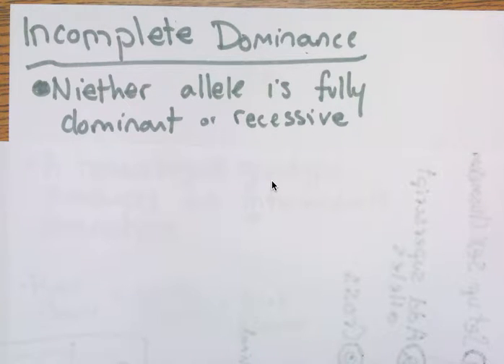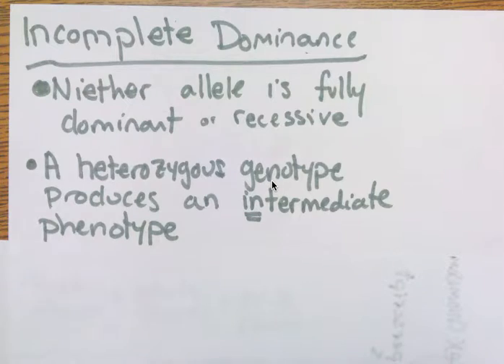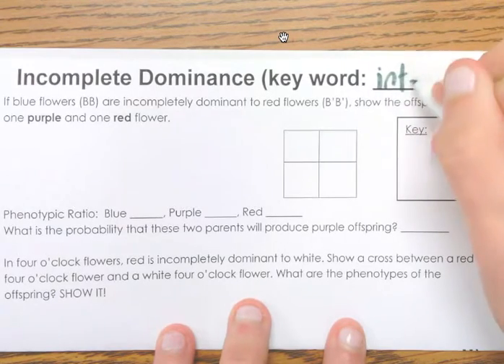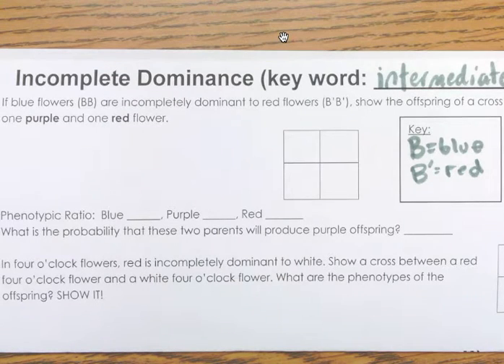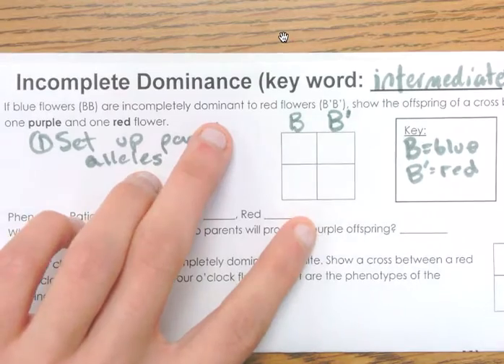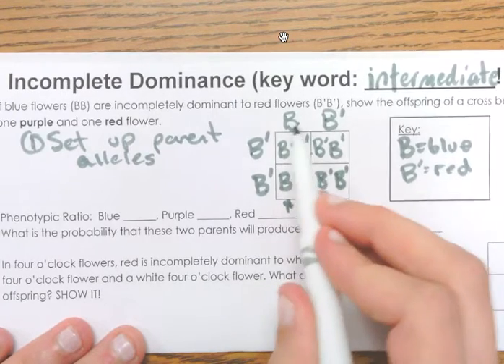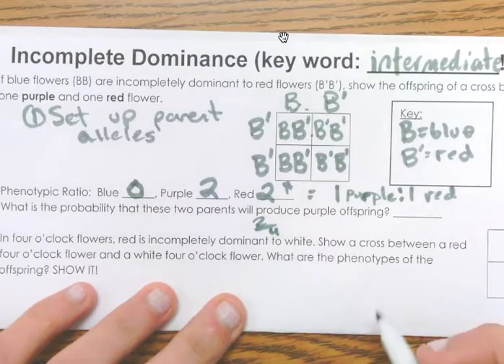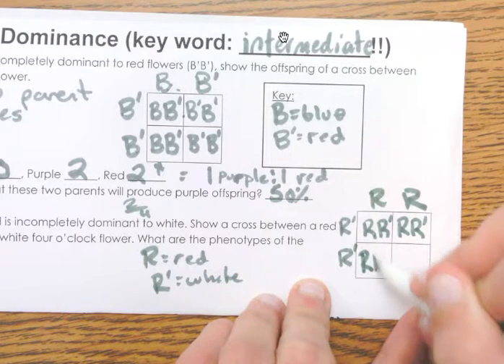Incomplete Dominance with Mrs. Scott!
Getting tired of Mendelian genetics? Looking to break the rules of Mendel?? This video is for you! Start exploring exceptions to Mendel's rule with incomplete dominance!!

Please pardon my hair!!